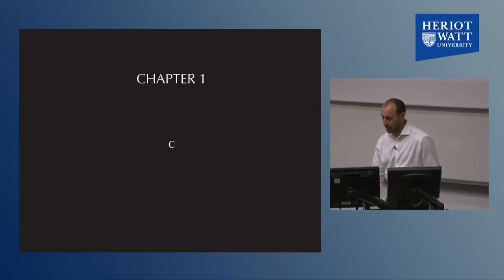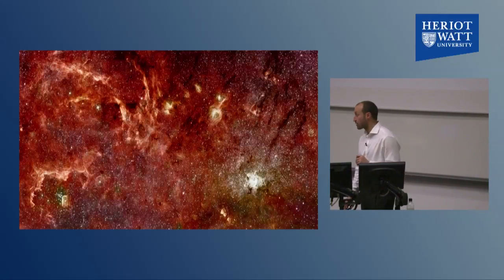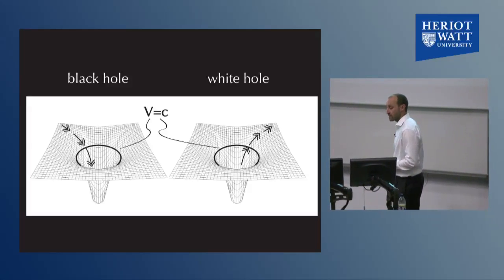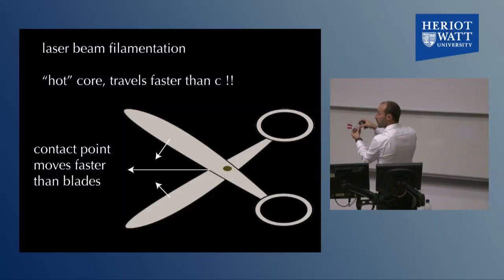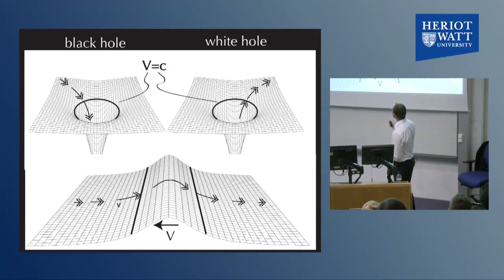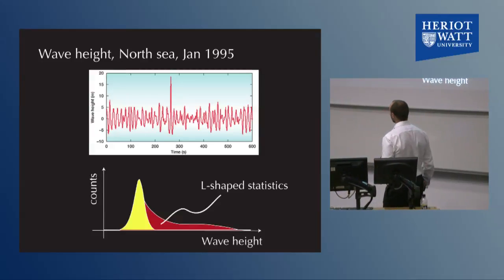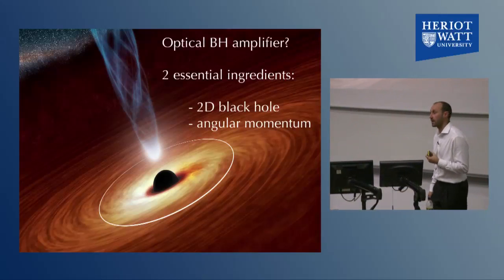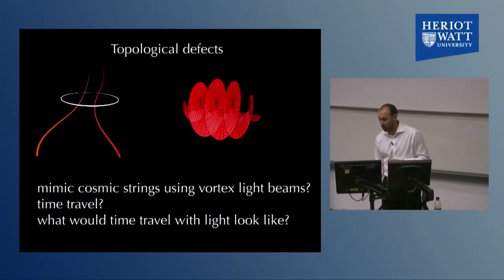Prof. Daniele Faccio: "Black Holes, With A Twist" - Inaugural Lecture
Inaugural Lecture of Professor Daniele Faccio at Heriot-Watt University.